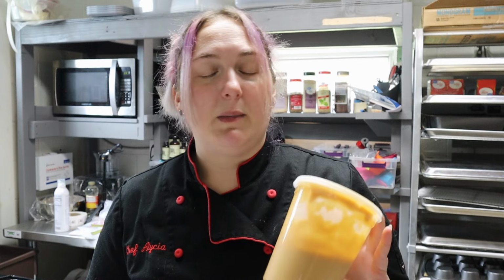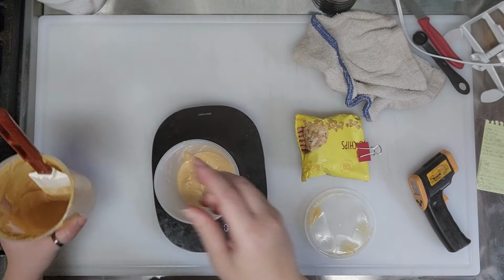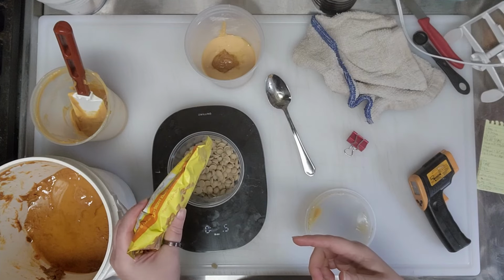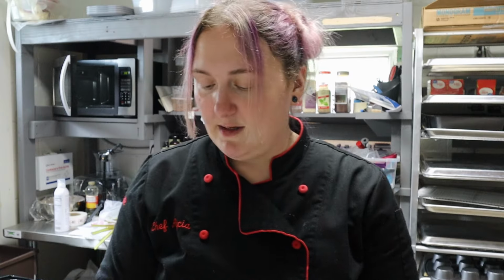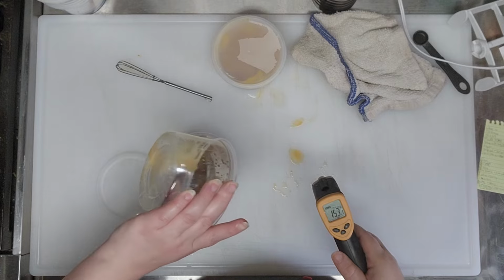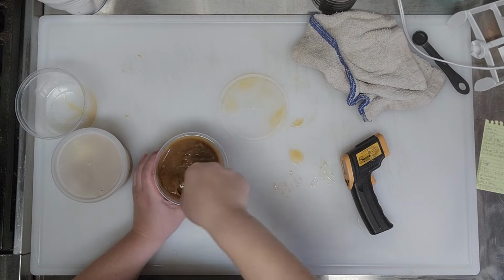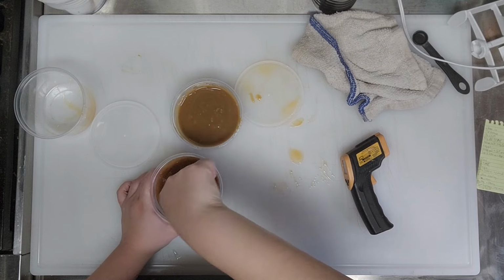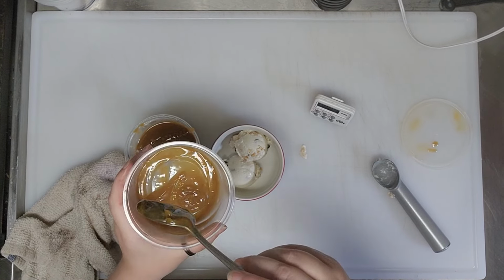Low Carb Peanut Butter Hot Sundae Sauce- Plus a Bonus Experiment!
I am kind of obsessed with ice cream, so when I went keto that was the first recipe I upgraded because I had to have something that tasted like the real thing. Since then I have come up with many variations and accoutrements of and for my keto ice cream. I pretty much have everything you would ever need or want for a keto ice cream sundae, now even Keto Hot Peanut Butter and Butterscotch Sauce!

If you want a quick link to anything having to do with ice cream or ice cream sundaes here are the links- Keto Ice Cream Playlist on YouTube for all the flavors

Ingredients, blog link and macros below!

Ketoupgrade is a participant in the Perfect Keto Associates Program, an affiliate advertising program designed to provide a means for sites to earn advertising fees by advertising and linking to Perfect Keto.  As an Perfect Keto Associate I earn from qualifying purchases.

Address:
Alycia J Distefano

Amazon Affiliate Links for products I use and items I regularly buy on Amazon: If you want to support my channel in a small way by buying ingredients you already use or need by clicking my links, I'd really appreciate it. I get a few cents per purchase which could really help with all the testing I do, to make these recipes the best possible.

Silicon spatulas
Silicon whisks
Mini Whisks

Splenda Allulose
It's Just Allulose
Big Box of Allulose
Choczero Peanut Butter Chips
Choczero Butterscotch Chip Probably cheaper on their website!

Keto Peanut Butter or Butterscotch Fudge Sauce Ingredients

4.5oz./about 3/4 Cup Keto Peanut Butter or Butterscotch Chips
1 Tbs./.5oz./14g Butter (I used salted if using unsalted ad a pinch of salt)

Macros: 2Tbs. of Peanut Butter Sauce
Macros are all dependent on the keto chips you use in this recipe

90 Calories
9g Fat
4g Total Carbs
3g Fiber
1 g Net Carb
1 g Protein